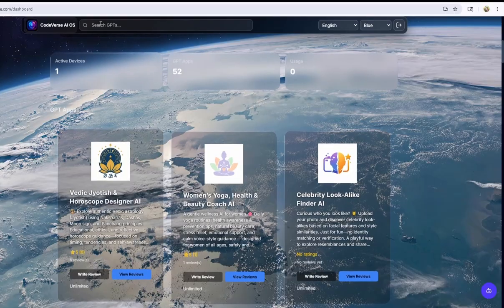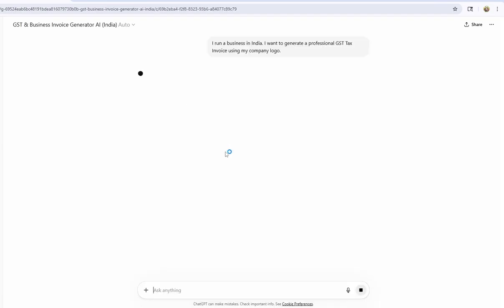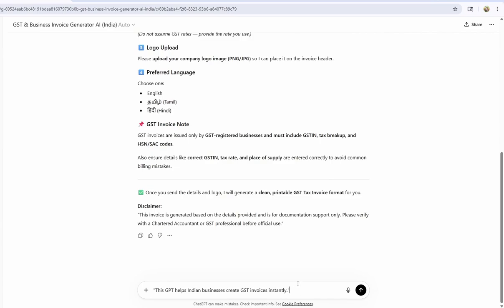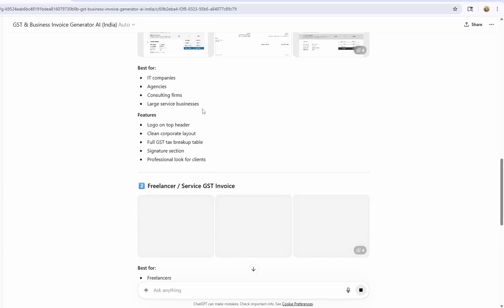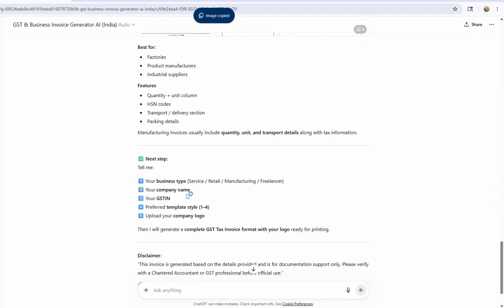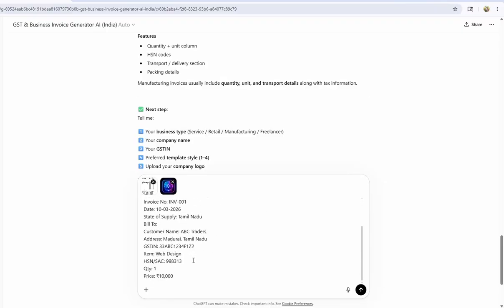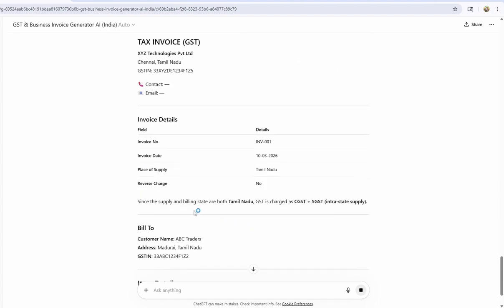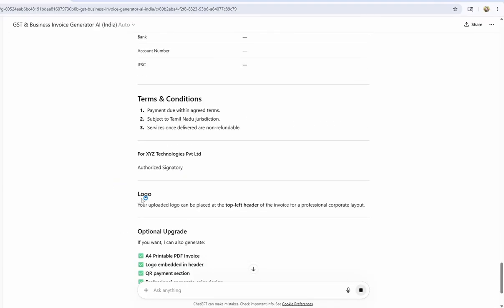Create GST Invoice in 10 Seconds using AI 🇮🇳 | GST & Business Invoice Generator AI (India)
Create professional GST invoices in seconds using AI.

This demo shows the powerful **GST & Business Invoice Generator AI (India)** — built under the Annamalaiyar CodeVerse AI OS.

Perfect for:

✔ Freelancers
✔ Agencies
✔ IT companies
✔ Consultants
✔ Service businesses
✔ Startup founders
✔ Indian entrepreneurs

Instead of manually creating invoices in Excel or Word, this AI tool automatically generates structured GST invoices with tax breakdown, professional layout, and export-ready format.

🚀 What this AI tool can do

• Generate GST invoices instantly
• Create business invoices for clients
• Automatic GST tax breakdown
• Professional invoice layout
• Freelancer invoice templates
• Service business invoice format
• Export-ready structured invoices

🇮🇳 Designed for Indian Businesses

This AI understands Indian GST structure including:

• CGST
• SGST
• IGST
• GSTIN
• HSN/SAC codes
• Business invoice format

🔥 Built under CodeVerse AI OS

CodeVerse AI OS includes 40+ powerful AI tools for:

• Business
• Automation
• Content creation
• Development
• Productivity
• Startup founders

🌐 Try CodeVerse AI

📌 Chapters

0:00 Introduction
0:15 GST Invoice Generator AI Overview
0:45 Invoice Templates
1:30 GST Breakdown Example
2:20 Freelancer Invoice Demo
3:00 Professional Invoice Layout
4:00 Final Result

00:00 Introduction
00:12 What is GST & Business Invoice Generator AI
00:40 Invoice Templates
01:30 GST Breakdown
02:20 Freelancer Invoice Example
03:05 Professional Invoice Layout
03:40 Export Ready Invoice
04:05 Final Thoughts